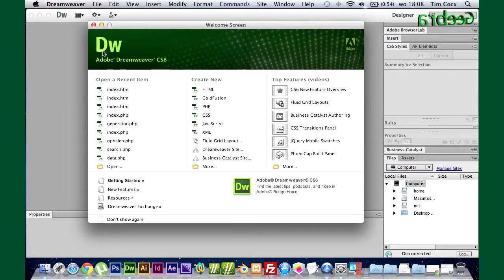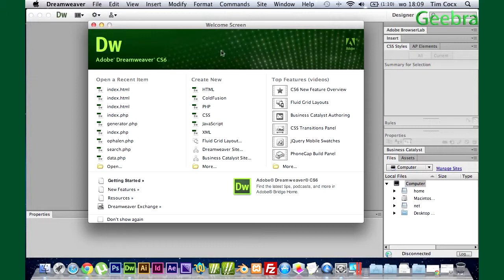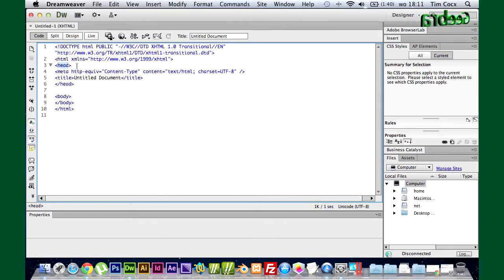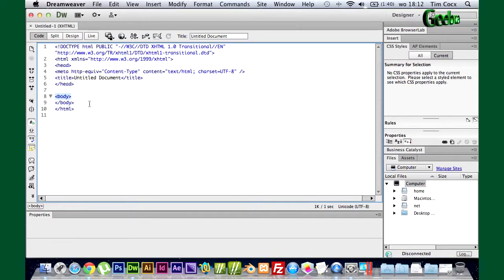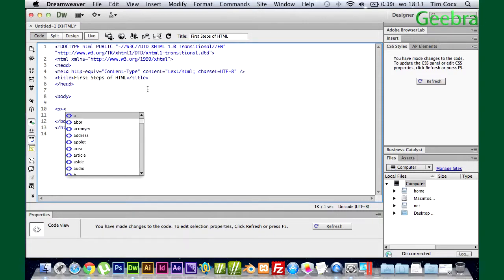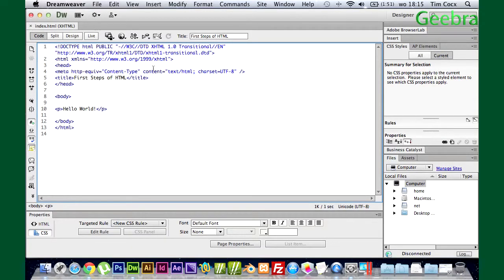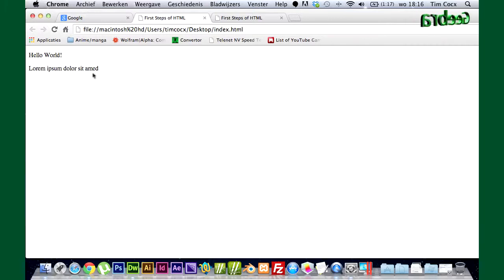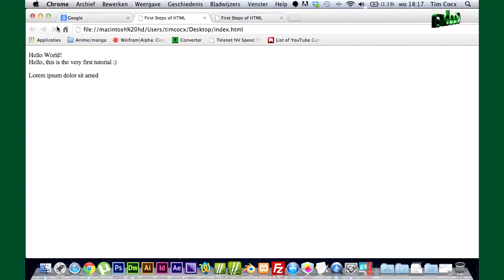First Steps of HTML with Tim - The Basics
Always been interested in webdesign, but didn't know where to start? Not anymore! In this video I'll show you the very basics of HTML!